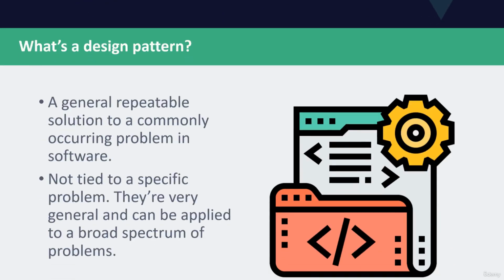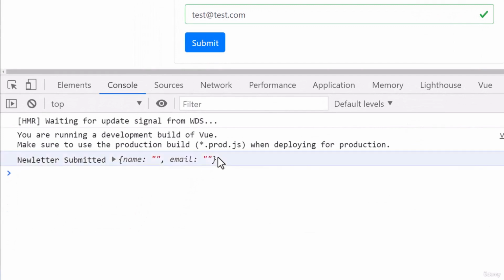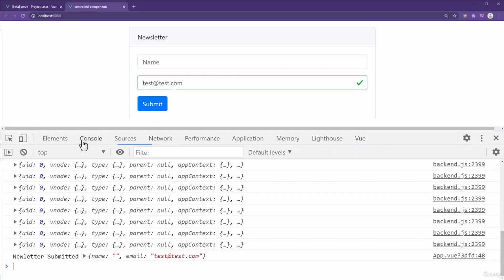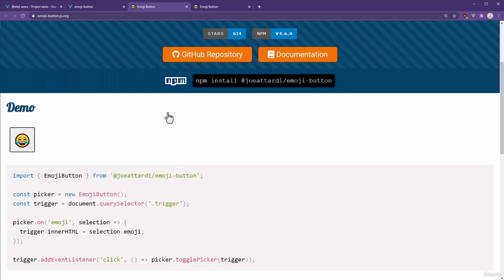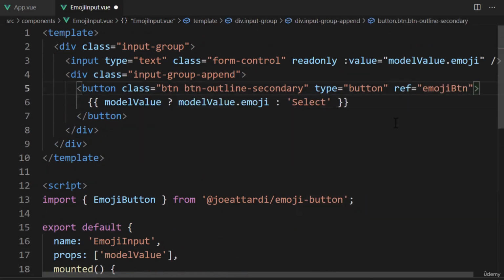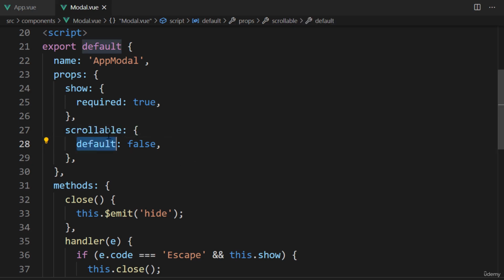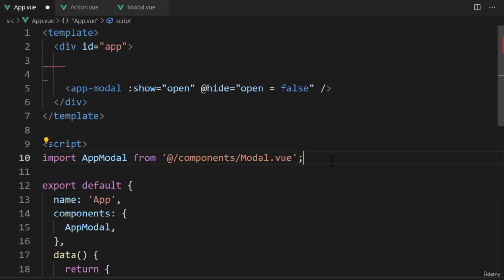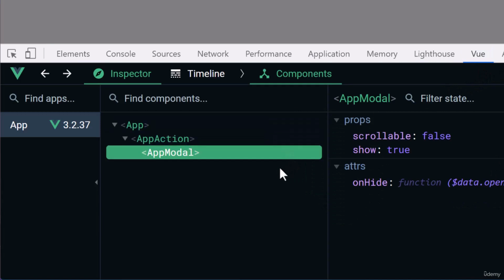22 Component Design Patterns